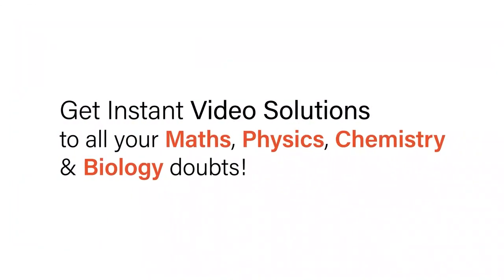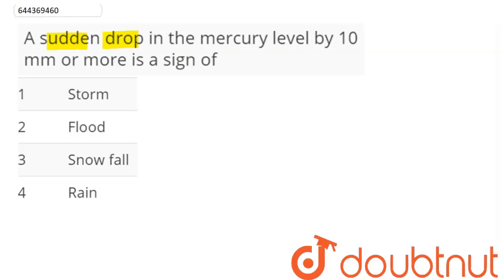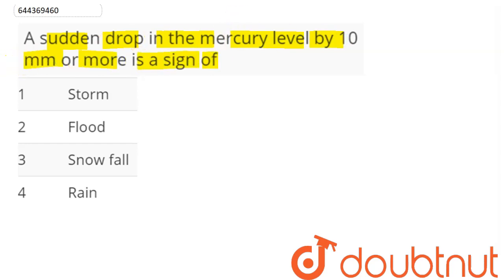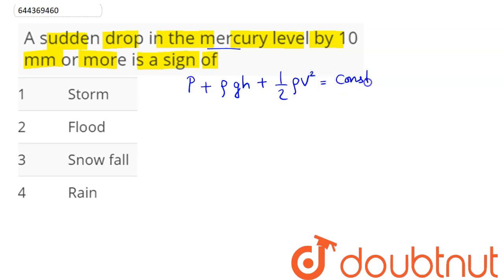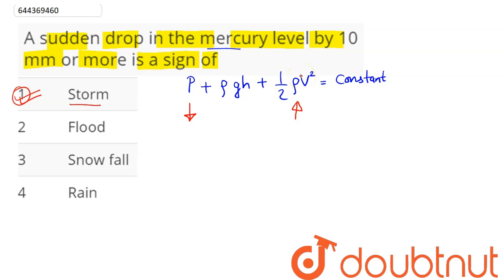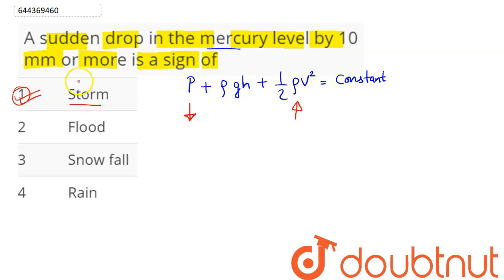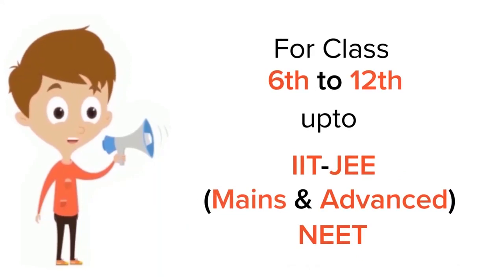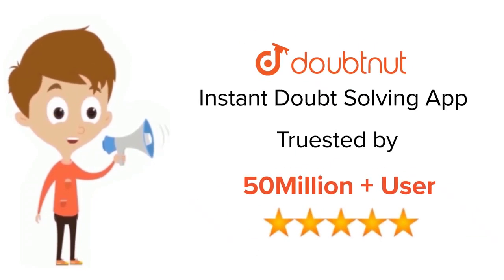A sudden drop in the mercury level by 10 mm or more is a sign of | 12 | MECHANICAL PROPERTIES OF...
A sudden drop in the mercury level by 10 mm or more is a sign of
Class: 12
Subject: PHYSICS
Chapter: MECHANICAL PROPERTIES OF FLUIDS
Board:IIT JEE

👉 Have Any Query? Ask Us.